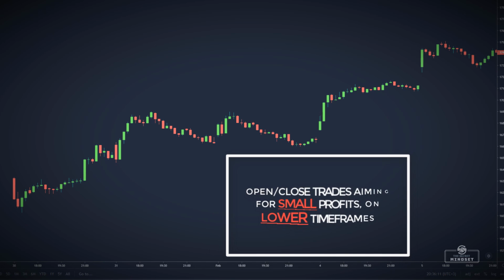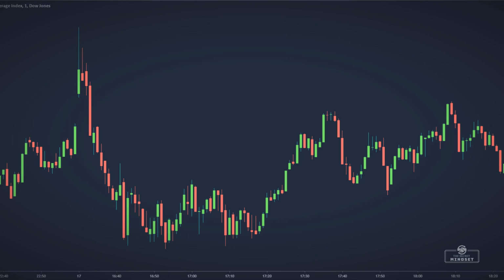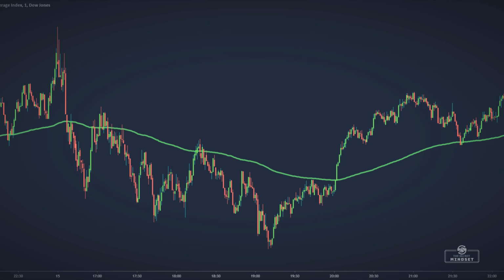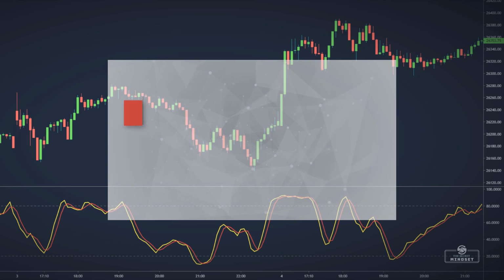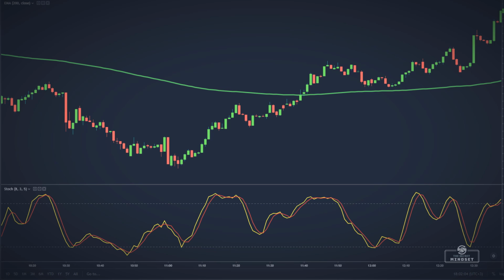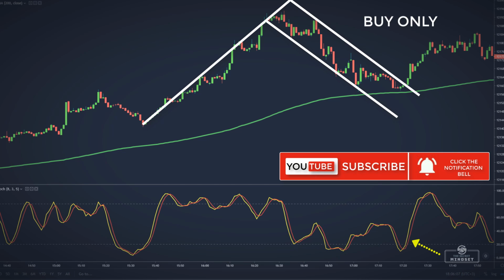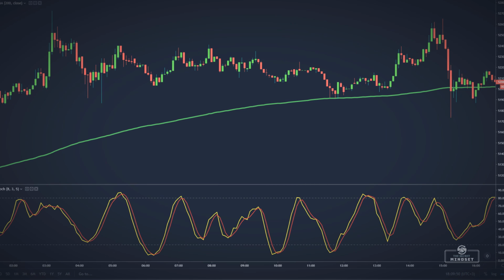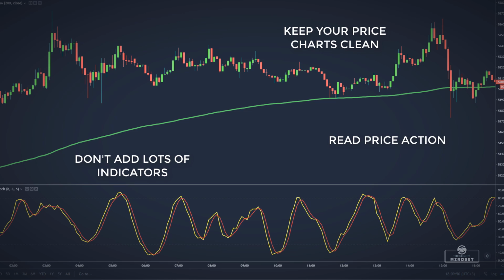BEST Scalping Trading Strategy For Beginners (How To Scalp Forex & Stock Market)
Watch our video to discover the best scalping trading strategy that could help you become more successful when trading the Forex or stock market.

In this video you will find out:
• What is scalping trading and what does scalping mean in trading
• What are the main components of this Forex scalping trading strategy (on different trading platforms: Tradingview, Thinkorswim, Webull, Metatrader 4 etc)
• How to identify signals with our 1 minute scalping strategy /5 minute scalping strategy/15 min scalping strategy
• How to add price action into this stock scalping trading strategy (works even when day trading or swing trading Forex or stock market)
• How to scalp the stock market and other forex scalping systems to find high probability scalping signals (5 pip scalping strategy)
• Our best scalping tips, methods, signals and systems used by scalper traders on the 1 minute charts and on 5 minute charts.